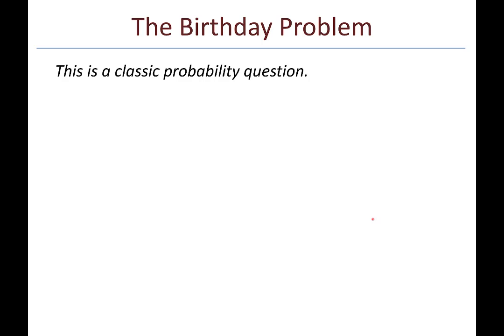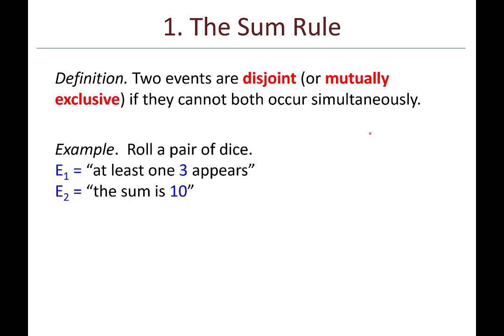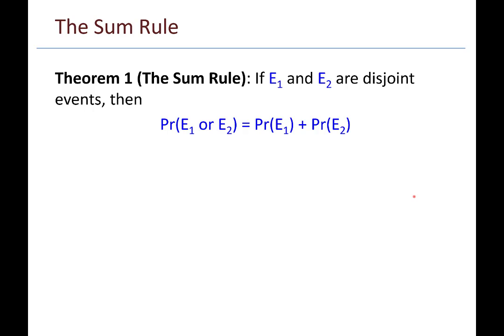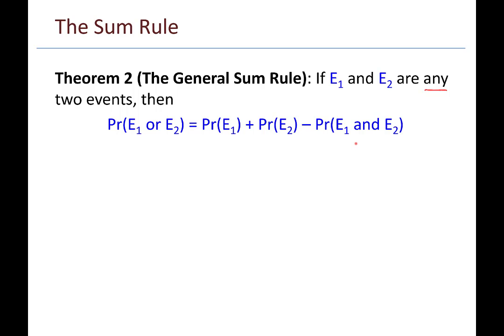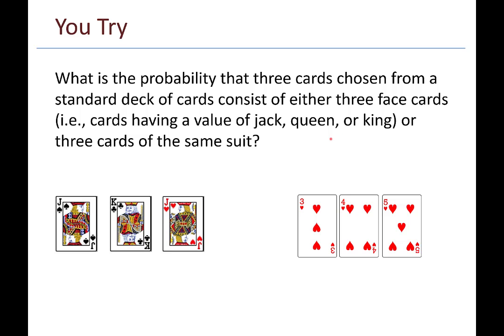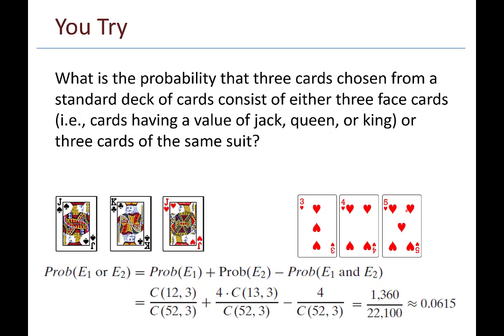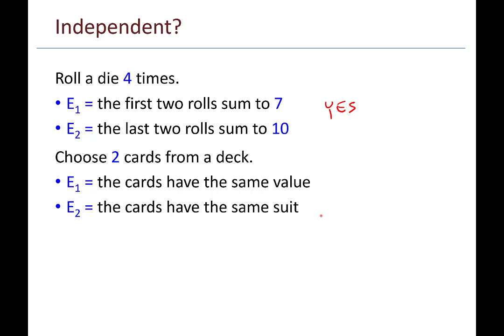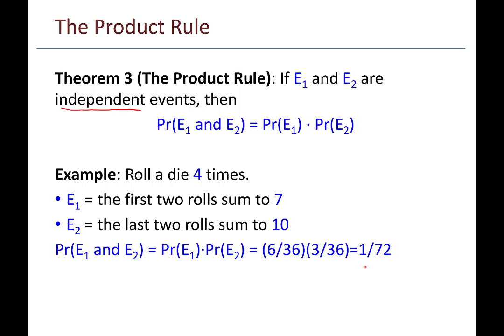Math 225 - 6.2 (part 1) Product and Sum Rules